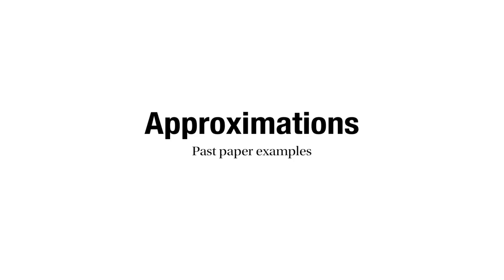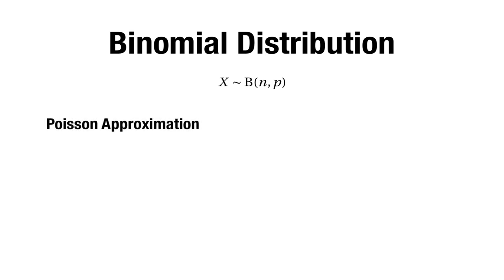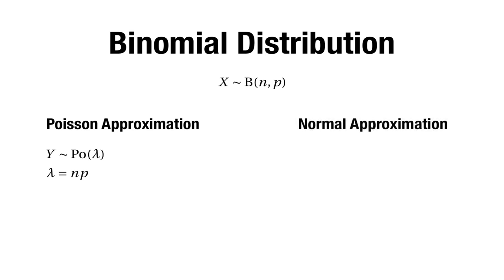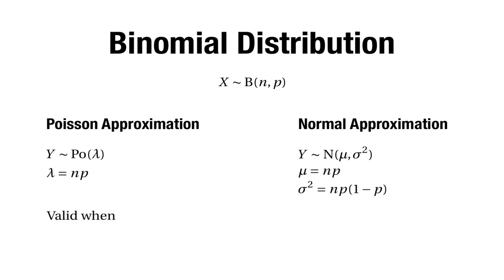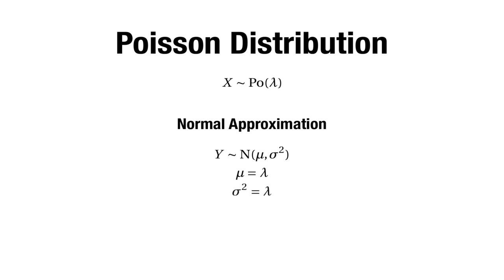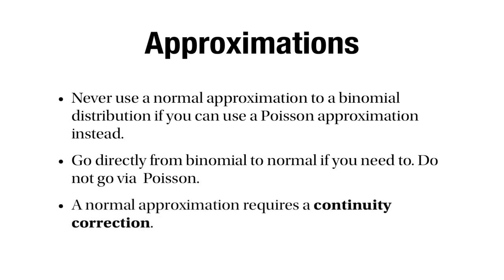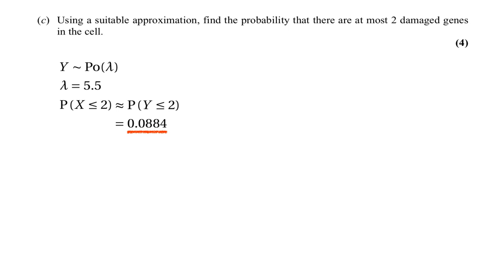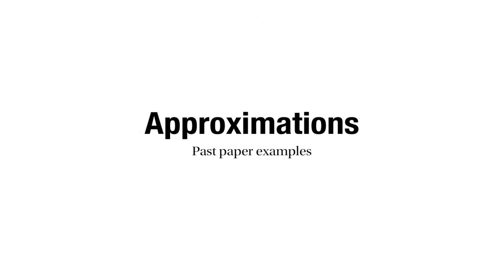Approximations: Past Paper Questions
This is the fourth in a sequence of tutorials about approximations. I look at some questions from past Edexcel S2 exam papers.

Tutorials on approximations